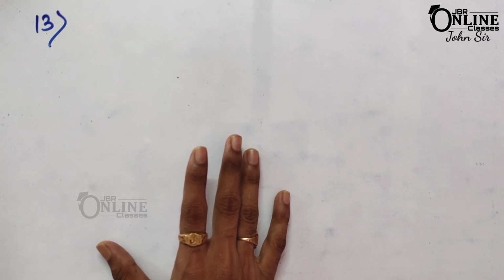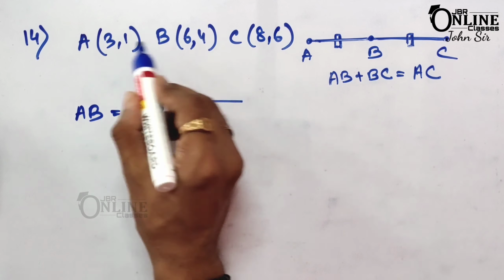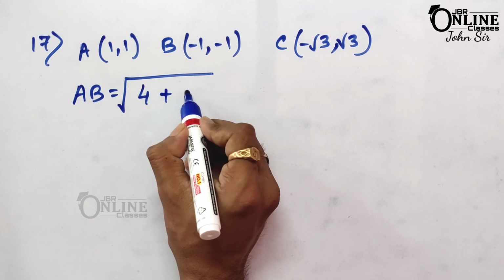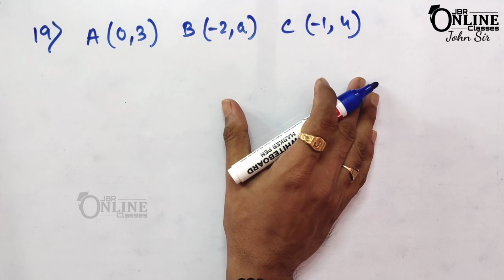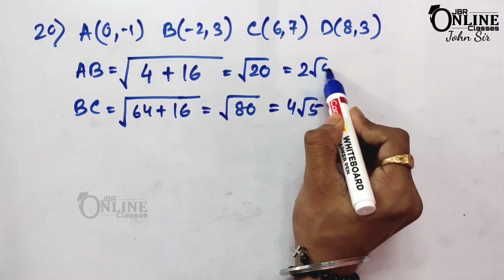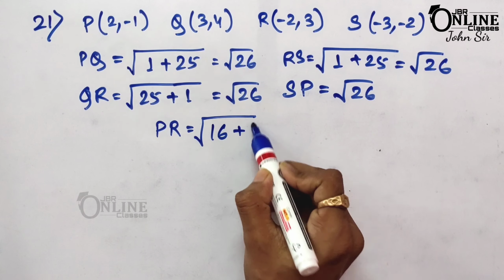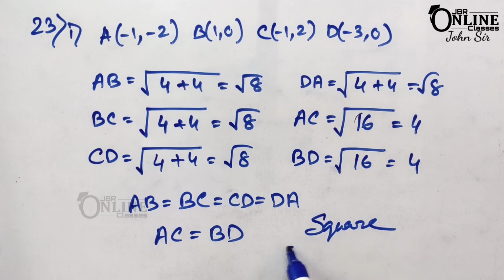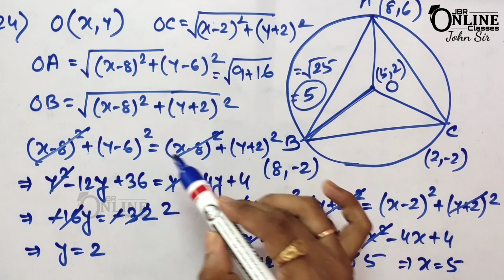ICSE CLASS 9 EX-19.4(13-24)PART-2 COORDINATE GEOMETRY | ML AGGARWAL | JBR ONLINE CLASSES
●CHAP- COORDINATE GEOMETRY